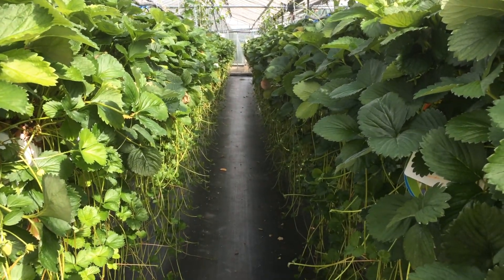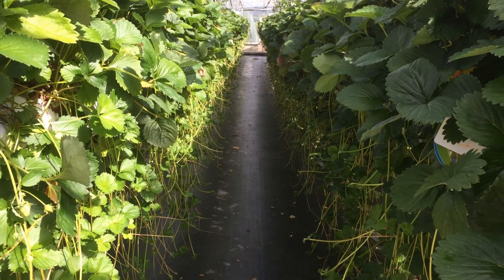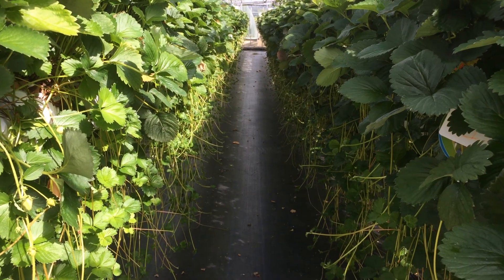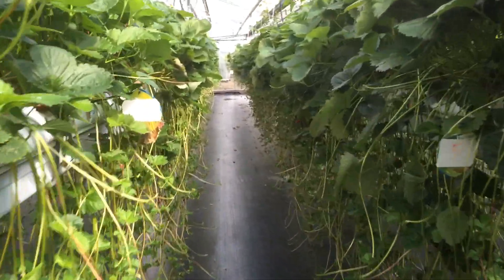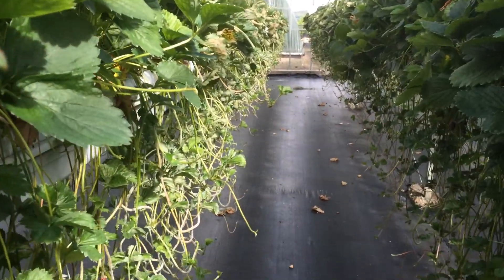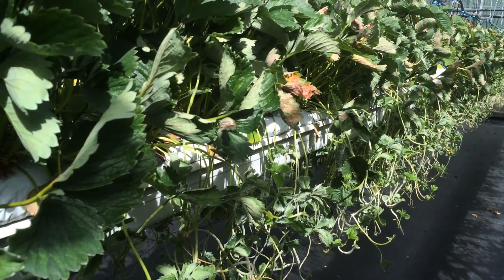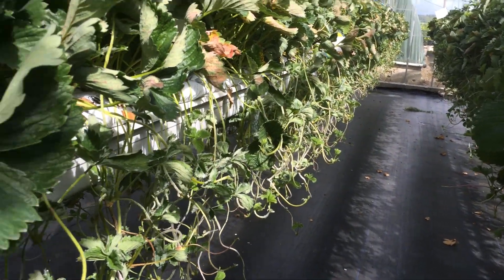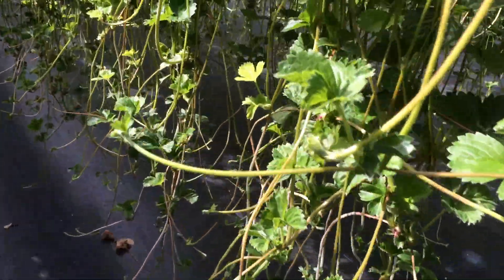‘Malling Centenary’ and ‘Elsanta’ strawberry cultivars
Video shows the stark difference in susceptibly to strawberry powdery mildew disease (Podosphaera aphanis (syn. Sphaerotheca macularis).